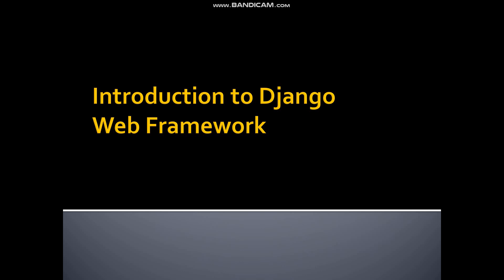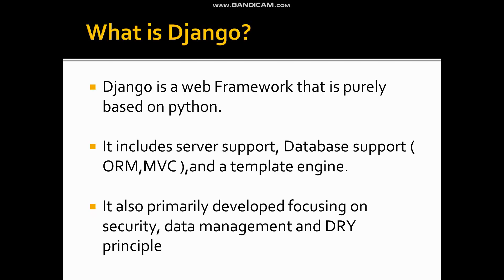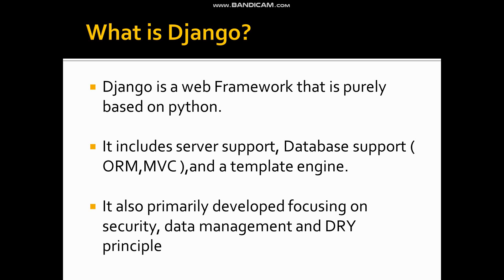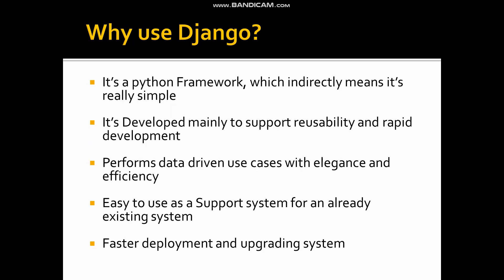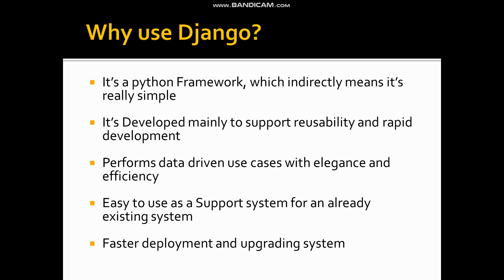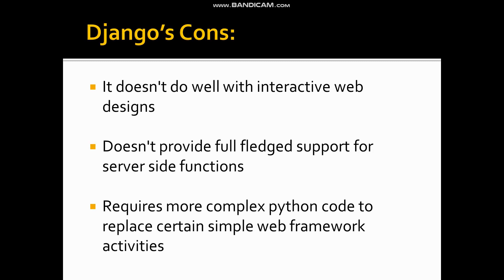An Introduction to Django (Tamil) | Django Web Framework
This video explains about the most basic concepts everyone needs to learn before diving into Django web Framework. The Django Framework is a Python based framework aimed towards providing a very stable , secure and fast framework to server data heavy websites. Django is steadily gaining many use cases in all fields of web development.

PS: A Big apology for all my dear viewers who have been very supportive to my channel, for not uploading for a very long time, I got caught up on many events and really didn't find much time to properly organize and present to you what I've learnt .